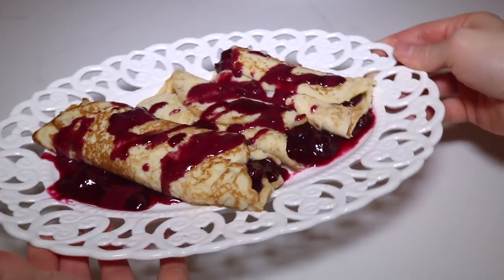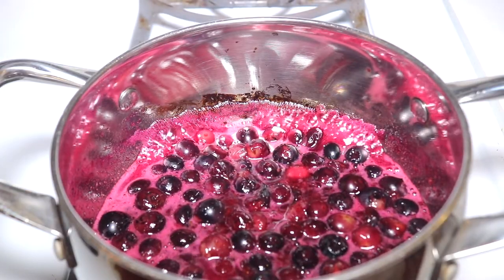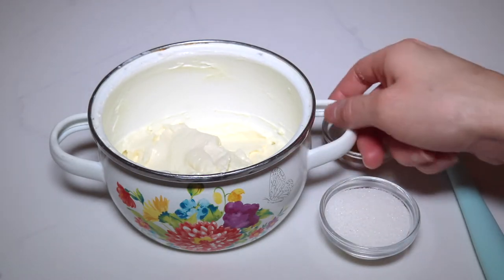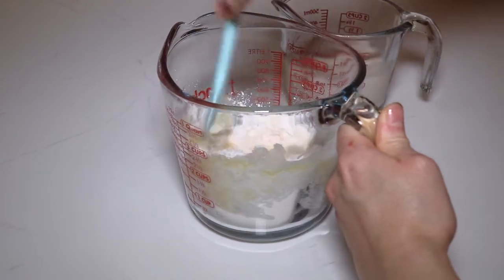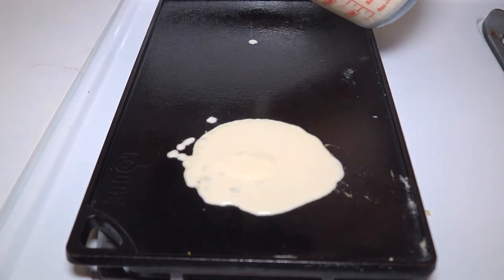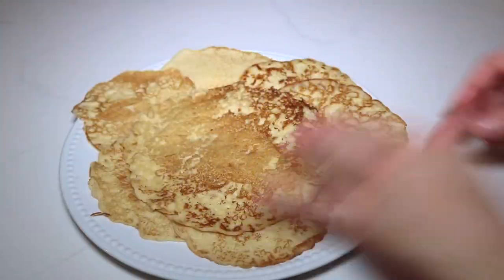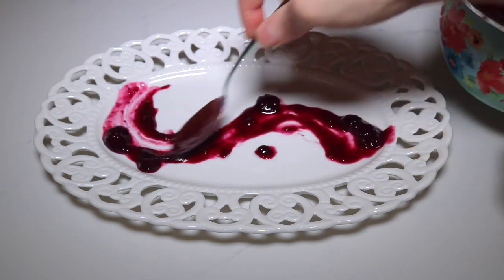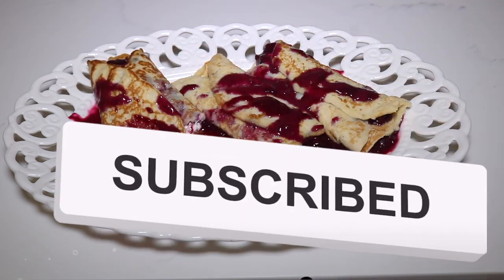Blueberry and Cream Crepes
Easy Crepe Recipe, filled with a Sweet Cream Cheese filling and Delicious Blueberry Sauce!

*Tools:
Glass Measuring Cup set